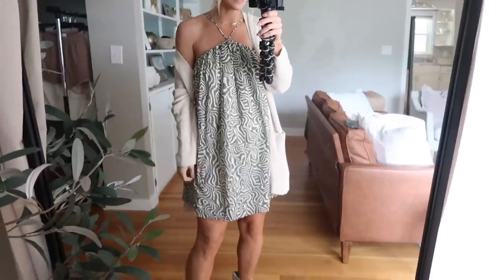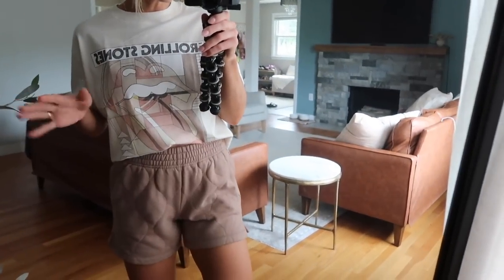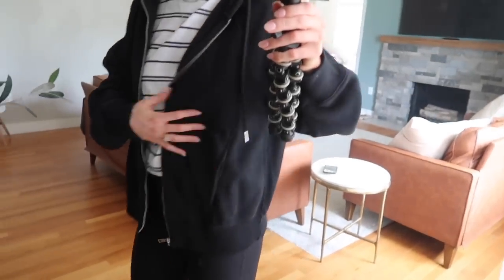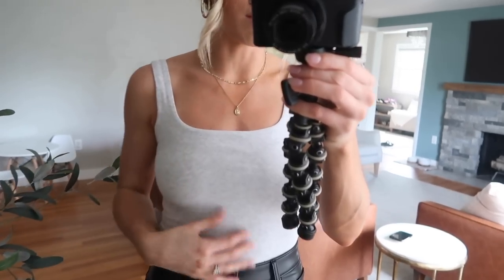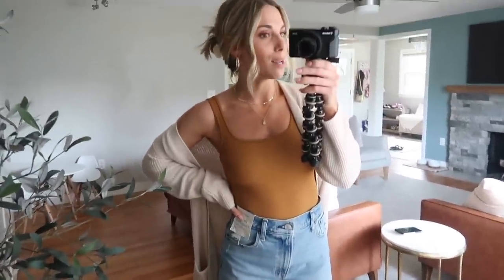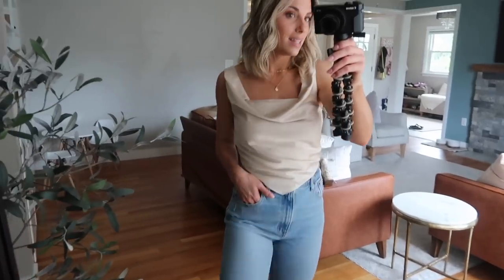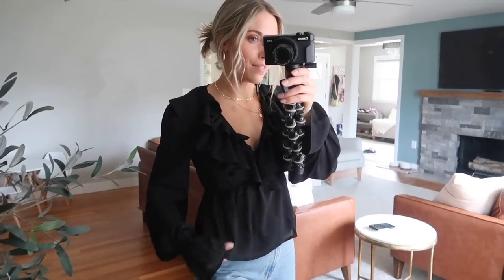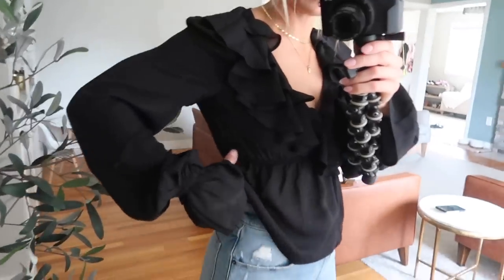Abercrombie Fall Haul 2022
I hope you guys are enjoying all these hauls :) This is a fav of mine, so many great quality pieces I love! Comment & let me know what you would like to see next, XO
  A&F LINKS
Trapeze Mini Dress (XS)
Rolling Stone Tee (XS)
Quilted Shorts (XS)
Comfort Leggings (XS)
Striped Boyfriend Tee (XS)
Zip Up Hoodie (XS)
Square Neck Bodysuit (both linked here, XS)
Vegan Leather Cropped Pants (25L)
70's Flare Jeans (25)
Twist Neck Bodysuit (XS)
Satin Cowl Neck Cami (XS)
Ruched Bodice Puff Sleeve Top (XS)
Asymmetrical One Shoulder Top (XS)
Satin Button Up (XS)
Long Sleeve Sheer Ruffle Top (XS)

  OTHER LINKS
Old Navy Fav Cardigan (XS)
Dolce Vita Booties (the style I own is now discontinued but I linked some similar!)
Slip On Black Sneakers (8)
Steve Madden Snake Print Heels (7.5)
  MY SIZING
Height: 5'4''
Weight: 120lbs
Bra: 30D
*Bust: 33 inches
*Waist: 25.5 inches
*Hips: 36 inches